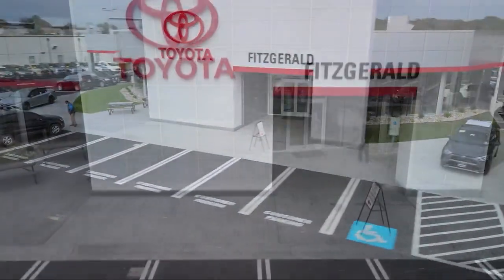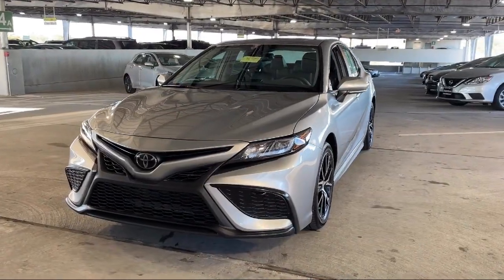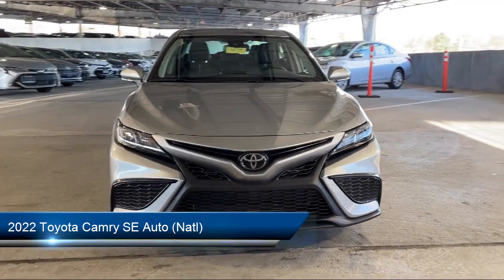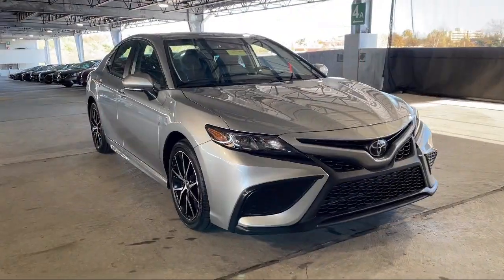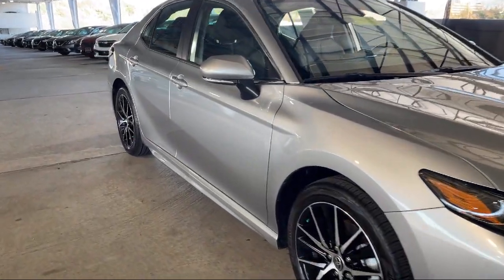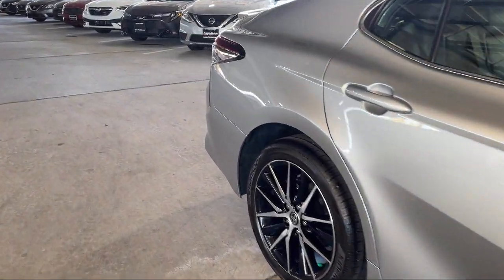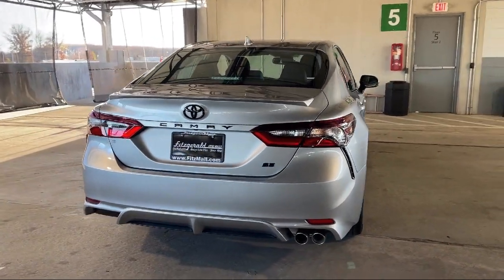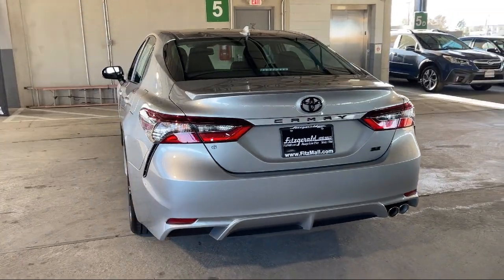2022 Toyota Camry SE Auto (Natl)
2022 Toyota Camry SE Auto (Natl) - Stock Number: EA03254 - VIN: 4T1T11AK0NU703254.